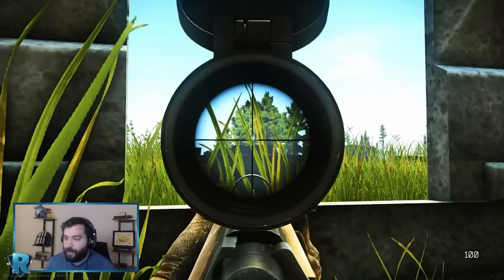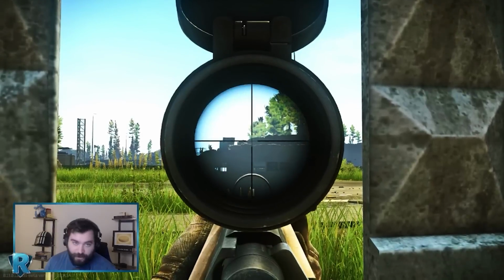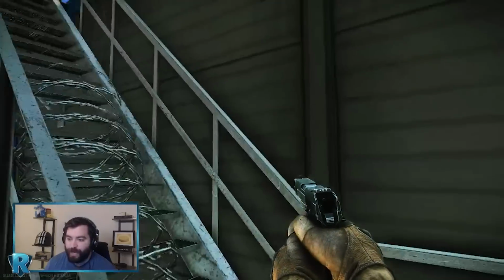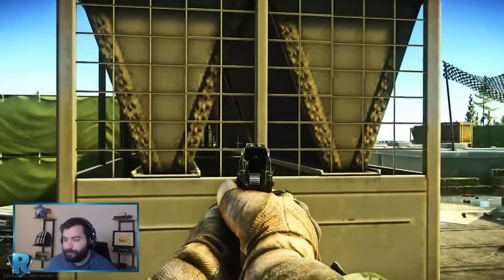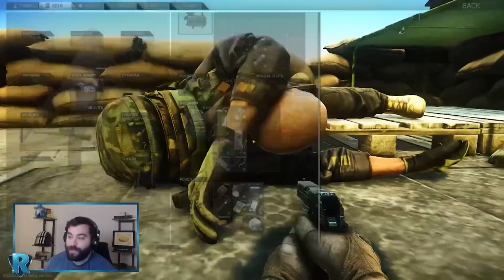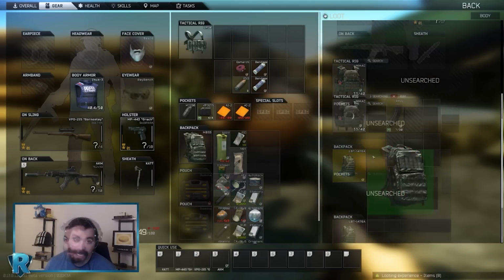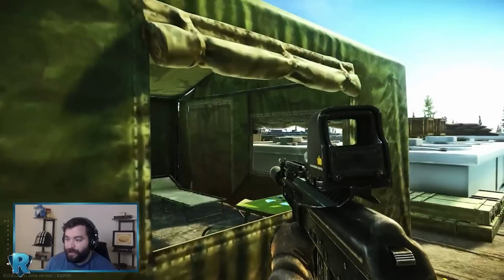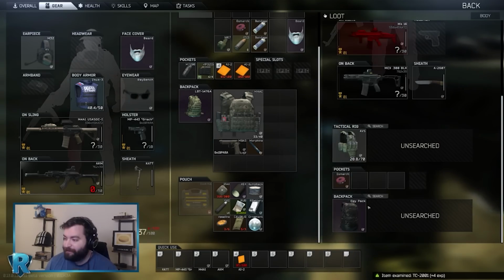UPDATED - Rogue Farming Made Easy in Patch 0.13 | Escape from Tarkov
If you're a rogue farmer in Escape from Tarkov, then you need to read this updated guide! In this guide, we'll reveal all the new farming strategies that are available in Patch 0.13 and the easiest and safest way to farm rogues currently.

If you're planning on taking on the rogues, and farming their loot, then you need to read this guide! It contains all the information you need to know about the new farming strategies in Patch 0.13, so that you can start farming more efficiently and make more money! This is the best method yet!